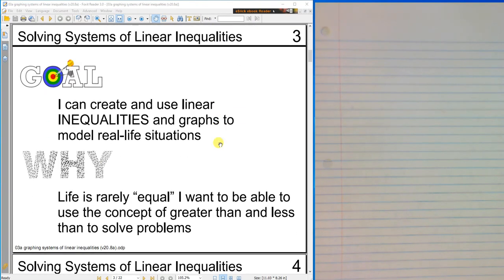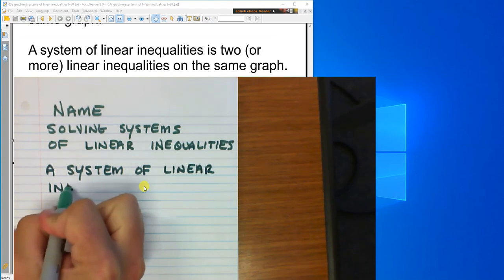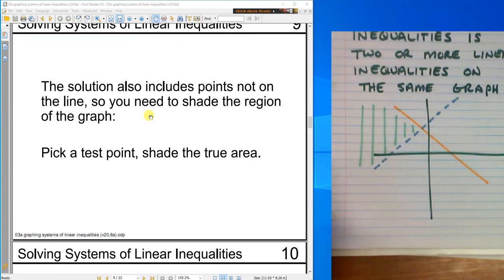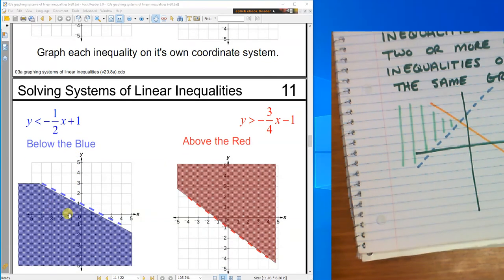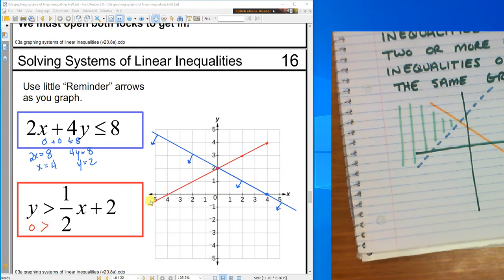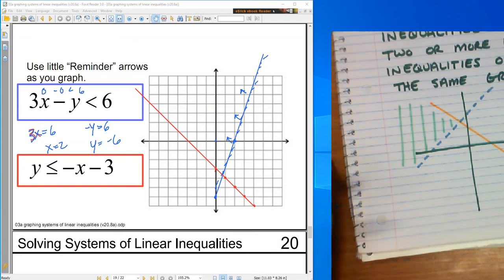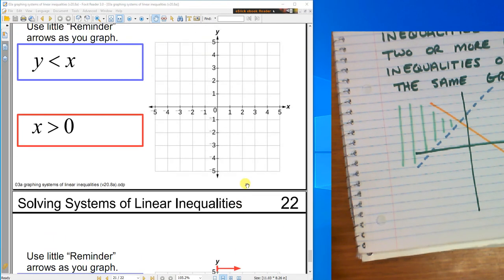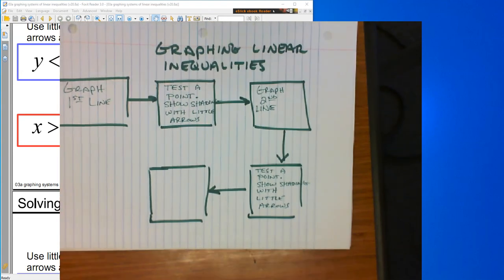NOTES graphing systems of linear inequalities v20 9a